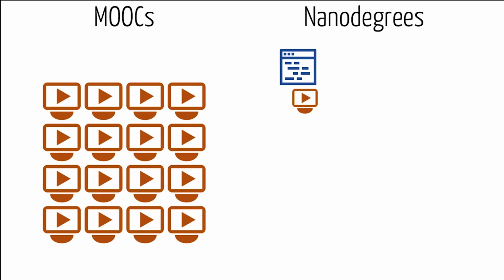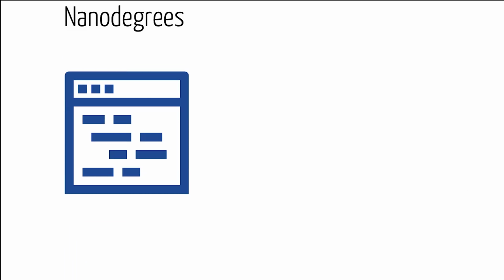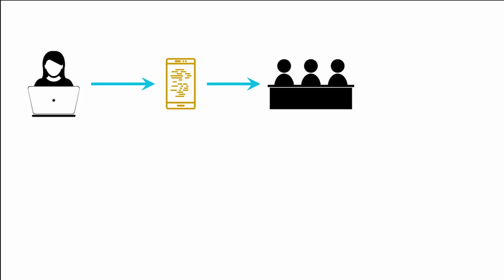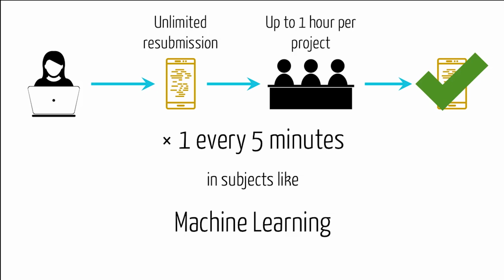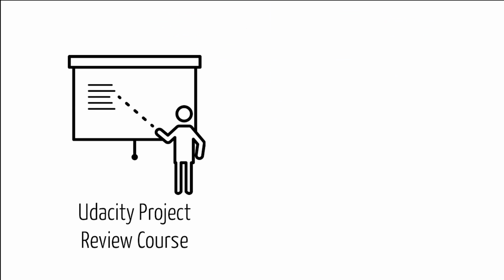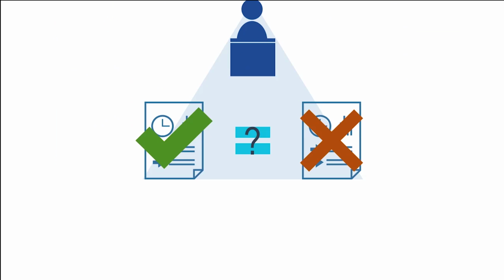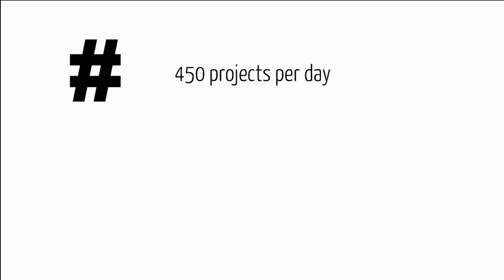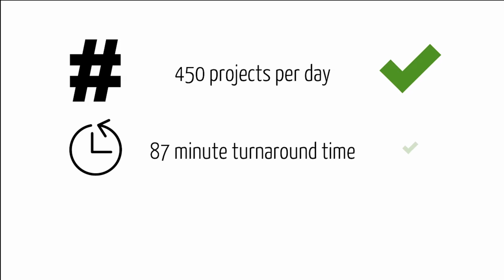Expert Evaluation of 300 Projects per Day